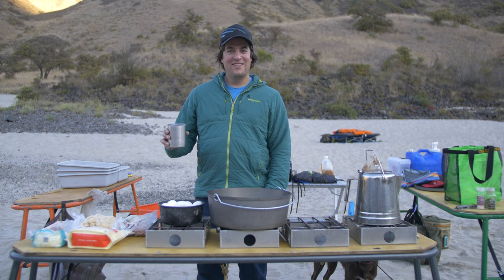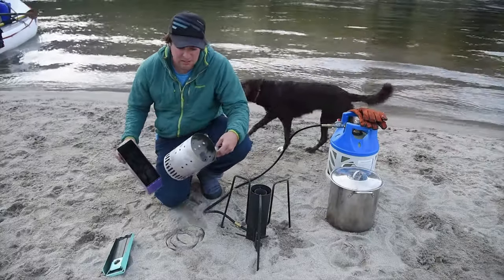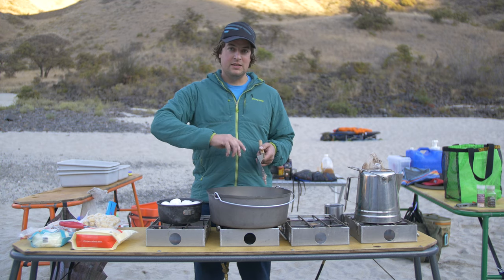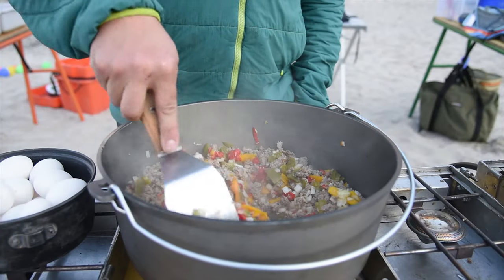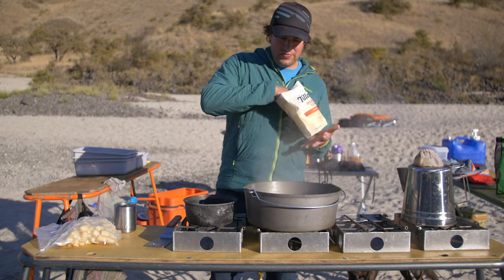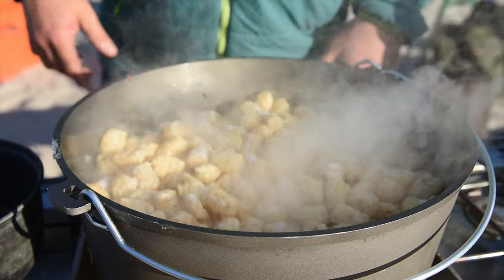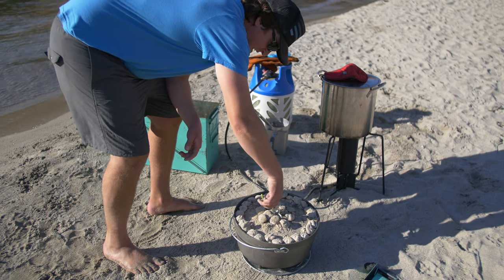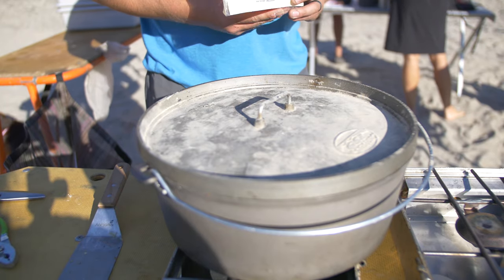Dutch Oven Breakfast Recipe: Tater Tot Casserole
A breakdown of one of my favorite easy dutch oven breakfasts to do on the river.

14" Dutch Oven
1 bag diced onion
2 bags diced peppers
3 lbs Jimmy Dean Regular Sausage
1 bag shredded tillamook cheese
2 bags tater tots